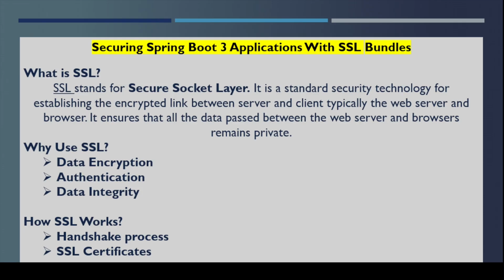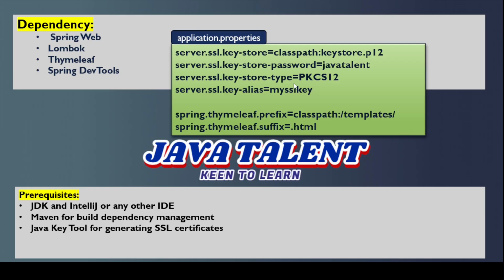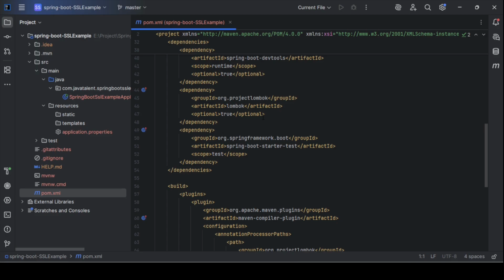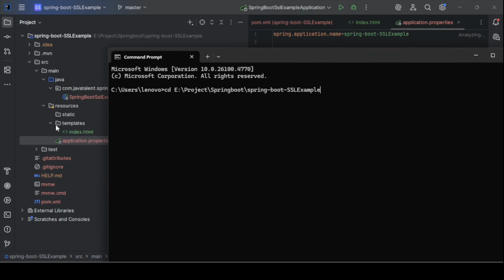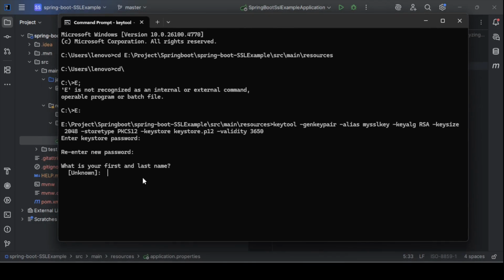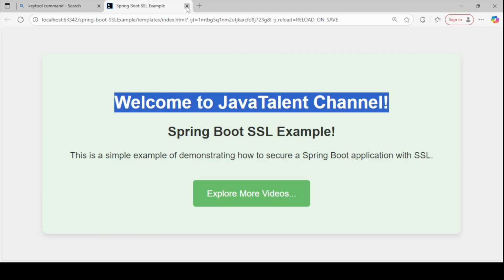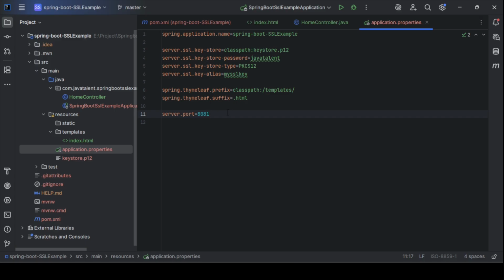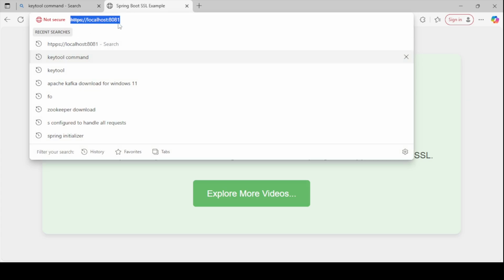Spring Boot SSL | Enable https | Securing Spring boot with SSL Bundles